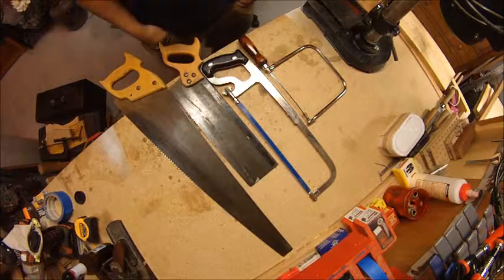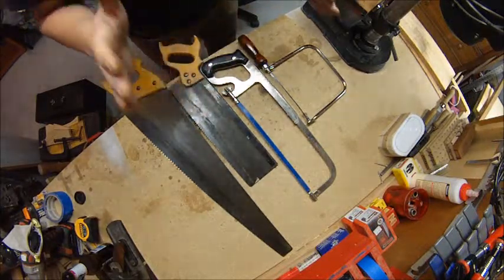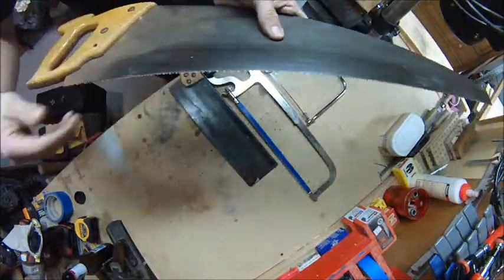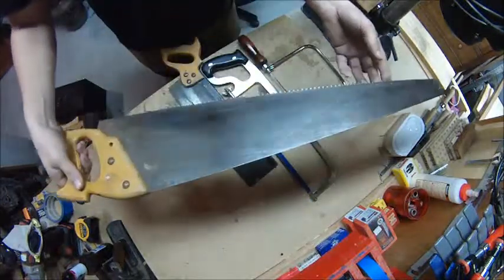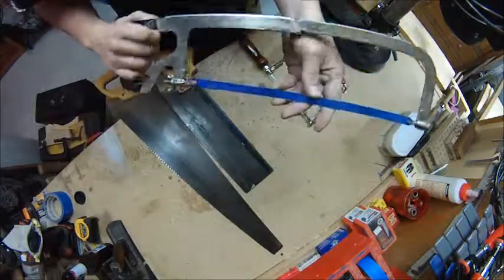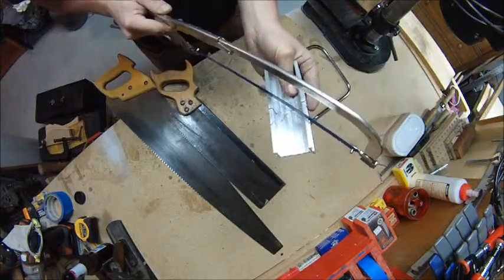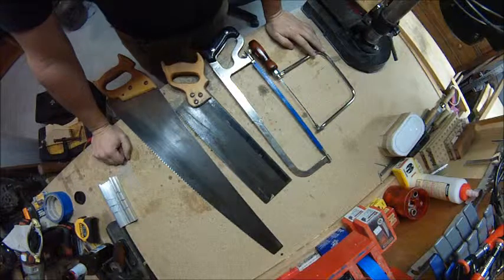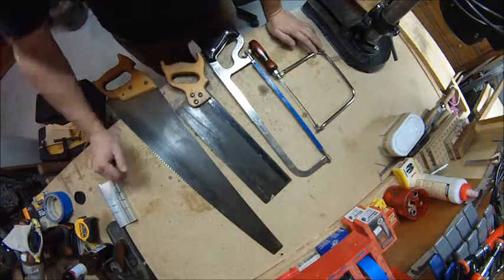Tool Tuesday ep.1 Basic Hand Saws